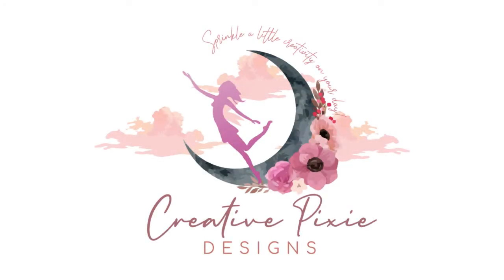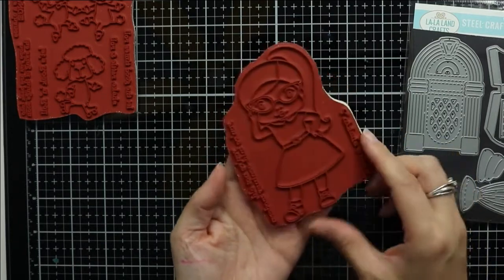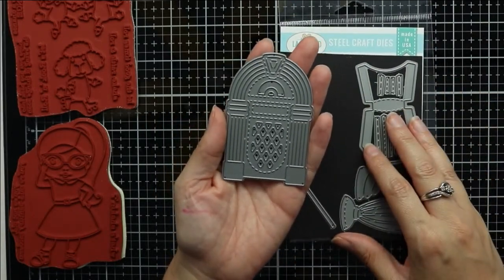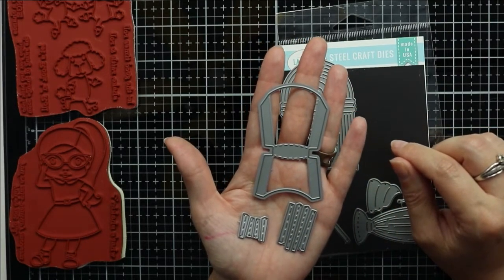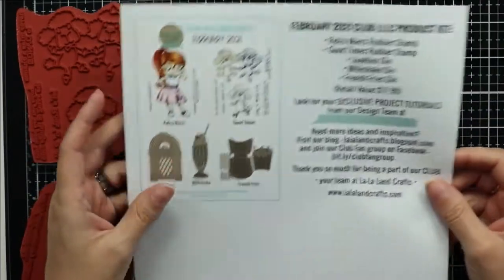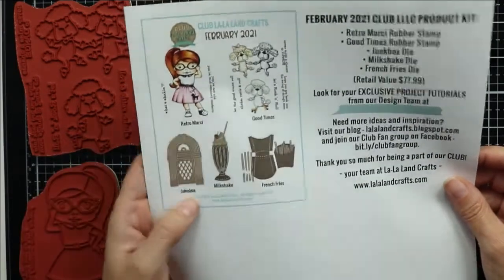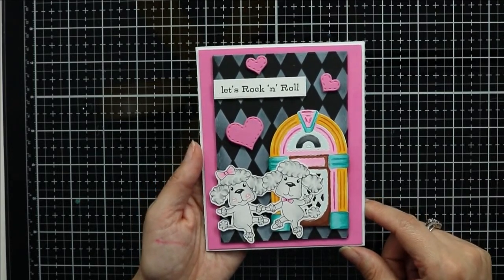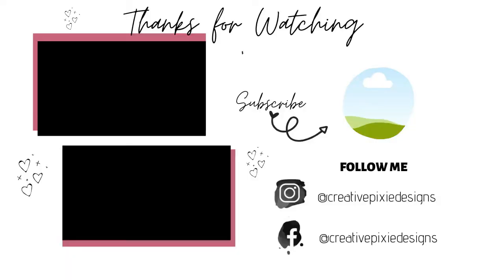Club La La Land February Reveal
Hi crafty friends, I am sure excited to share with you a video for Club La-La Land Crafts featuring the February 2021 Card Kit. In this video, I am spotlighting the products in this card kit as well as two project shares.

Check out my blog for Copic color combinations and a full product list I used in this video

The supplies used in this video are purchased by me unless otherwise stated. (Items marked with an ** are sent to me as part of my Design Team or sent by a company to share with you) The links below may be affiliate links.

Check out Club La-La Land Crafts for all of the details on the subscription levels